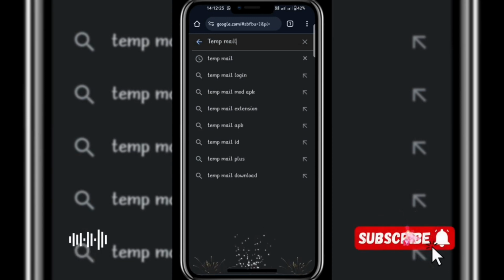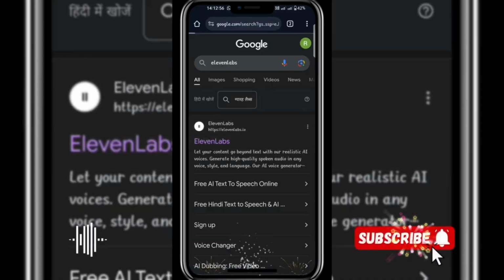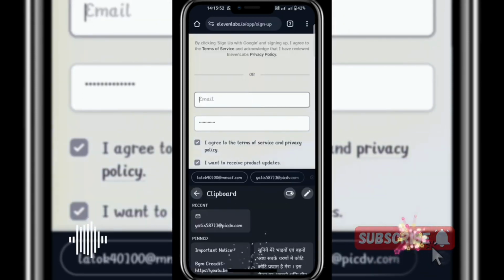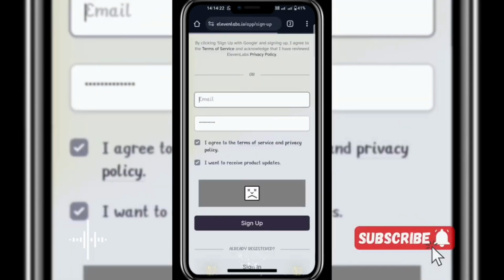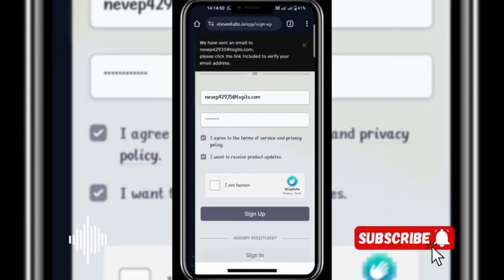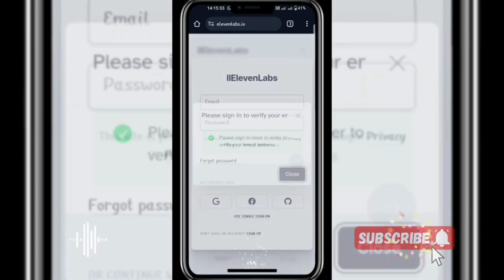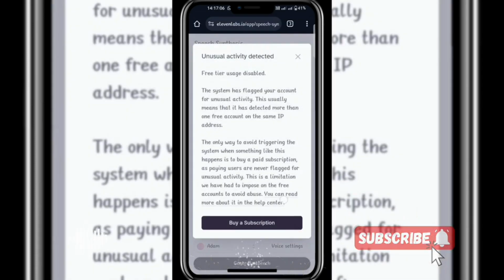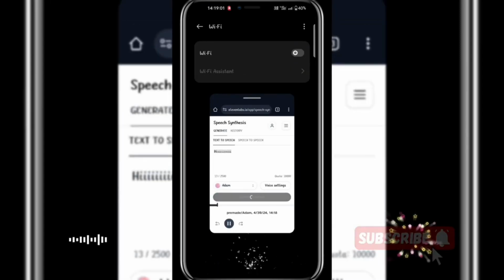How to use elevenlabs for free unlimited | elevenlabs unusual activity detected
Important Notice:-

BEATS PROVIDER | BP Animations | BP Vlogs